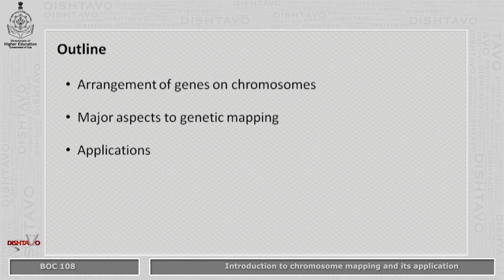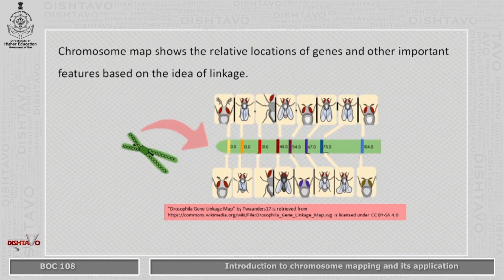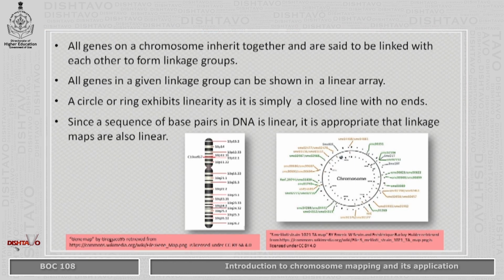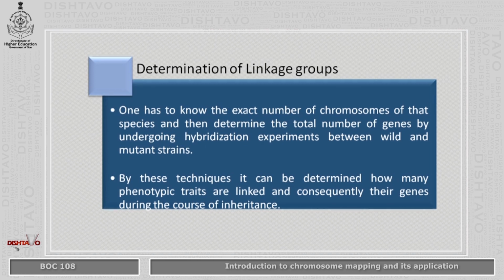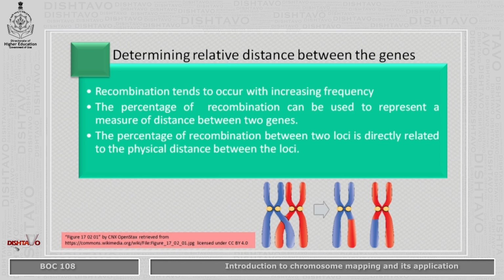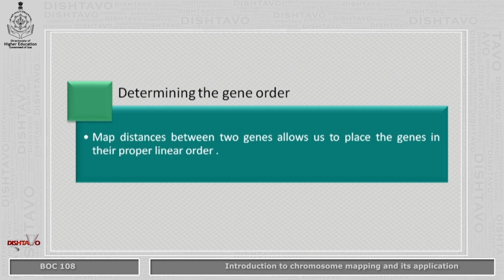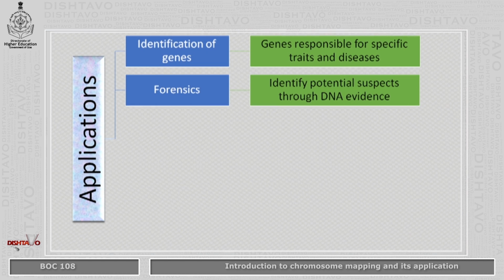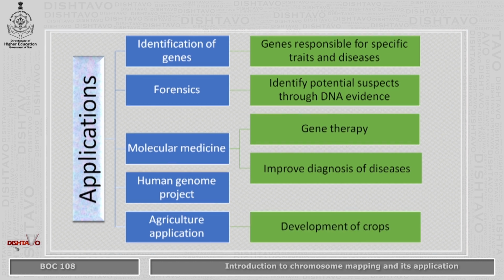21 || BOC 108 || Linkage, Crossing Over and Chromosome Mapping || Introduction to Chromosome Mappin